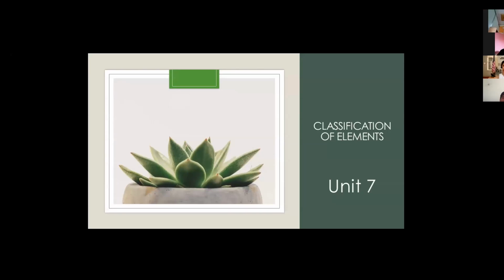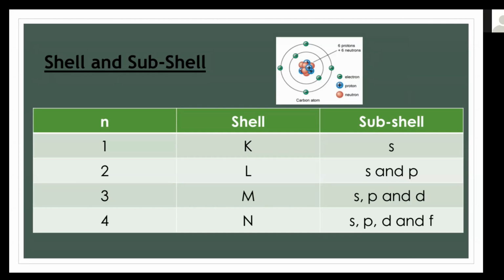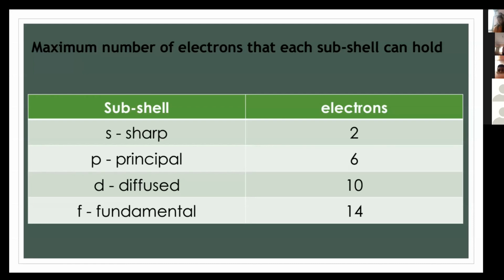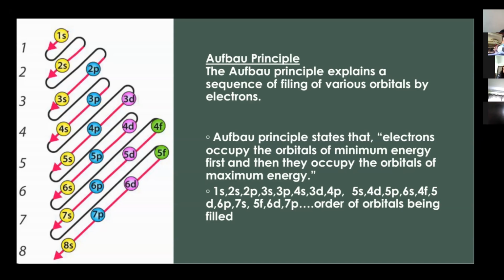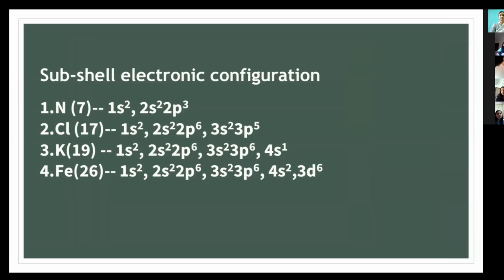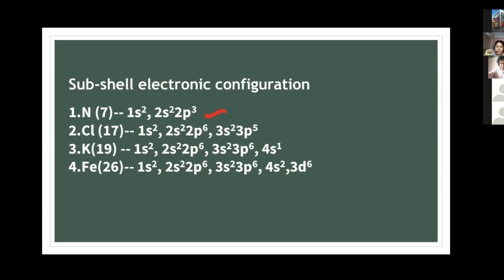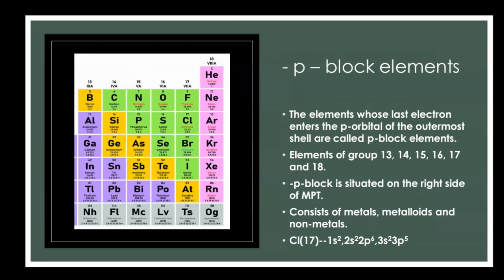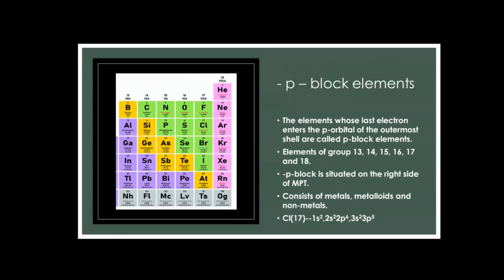22. Class 10 - Science || Classification of Elements - Part 2 || Sub - Shell Configuration